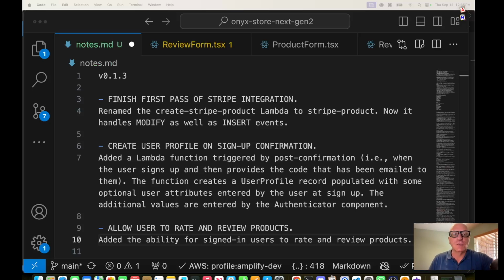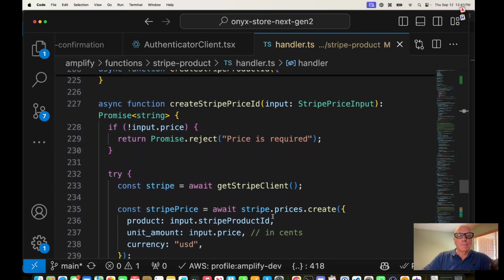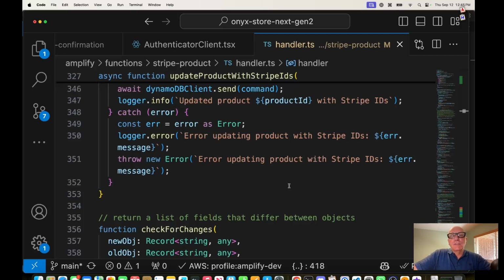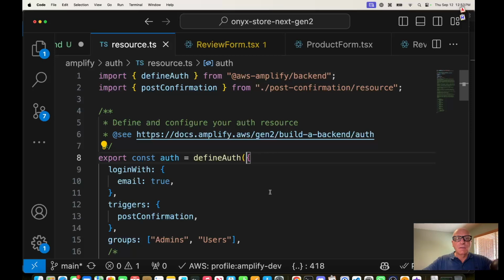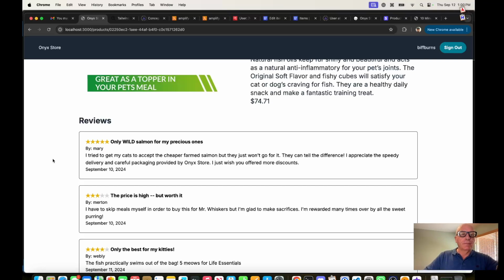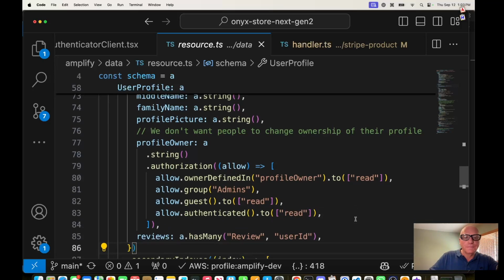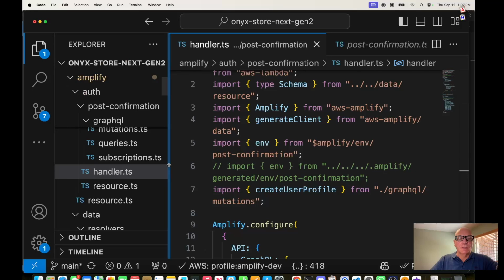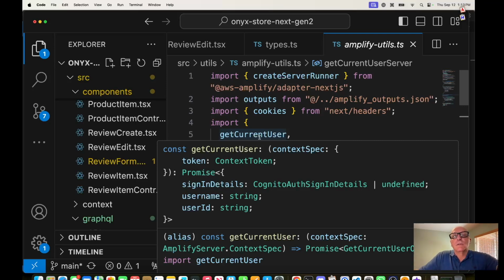Getting Started with AWS Amplify Gen 2 NextJS Part 5: Post-Confirmation Lambda & User Profiles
Covered in this video:
* Finishing the first pass of integration with Stripe (handling product updates)
* Using a post-confirmation Lamba function to create a User Profile in DynamoDB
* Allowing users to rate and review products
* Cognito user attribute gotchas.